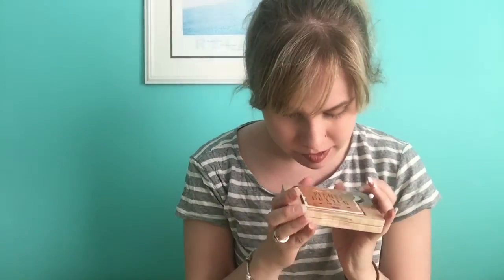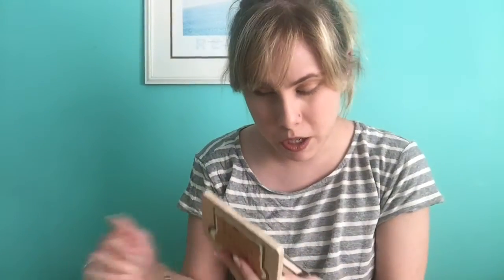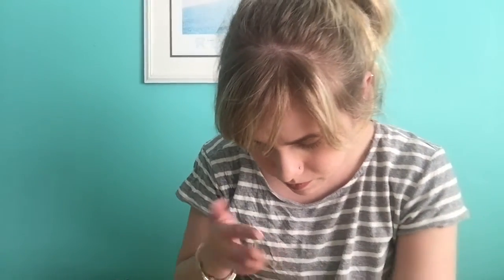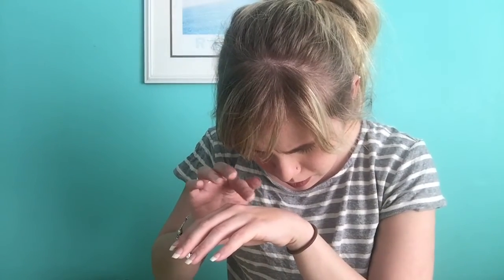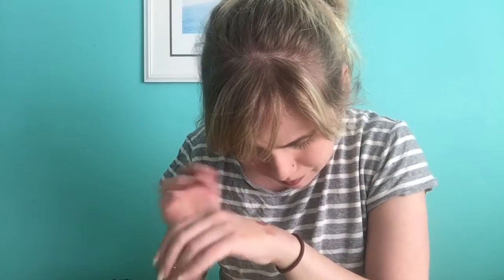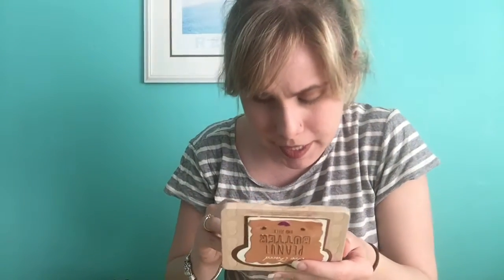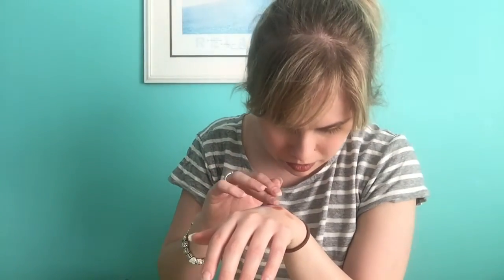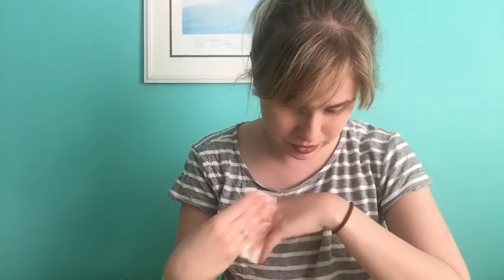REVIEW - Too Faced PEANUTBUTTER AND JELLY EYE SHADOW PALLET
I was requested to do this by a few of you guys